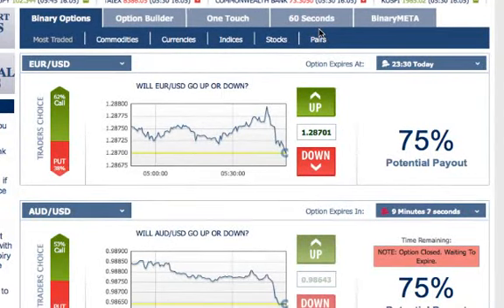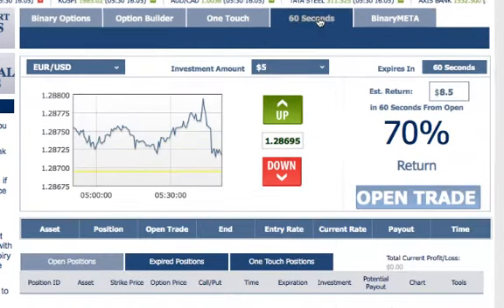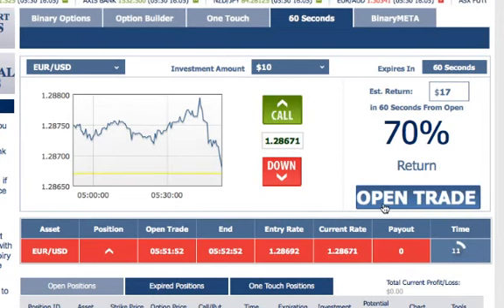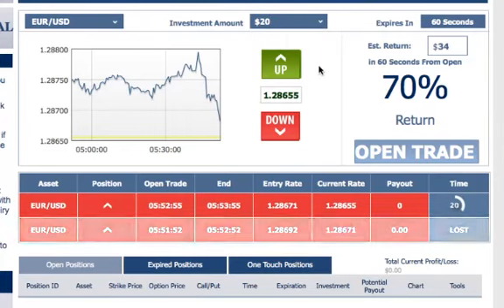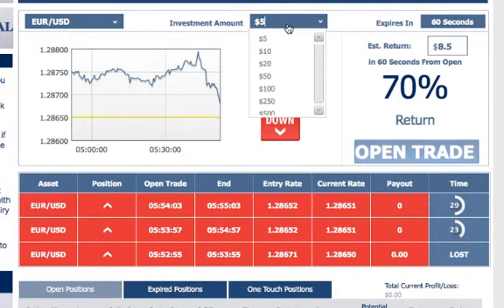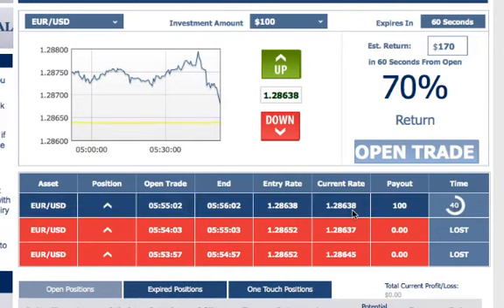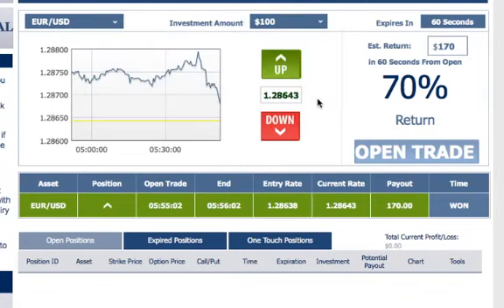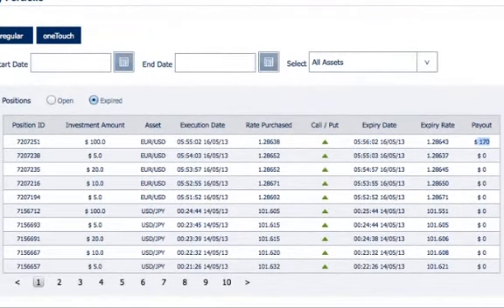EUR USD 5 10 25 100 5 Decimal 60 Seconds Binary Options System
Skype: renbinaryoptions